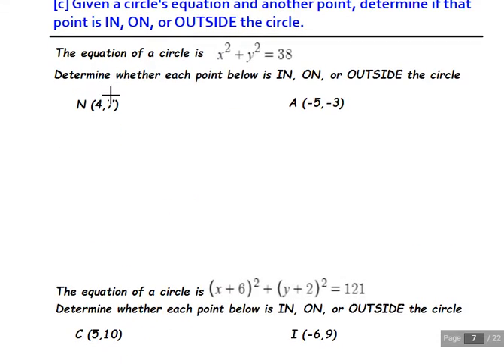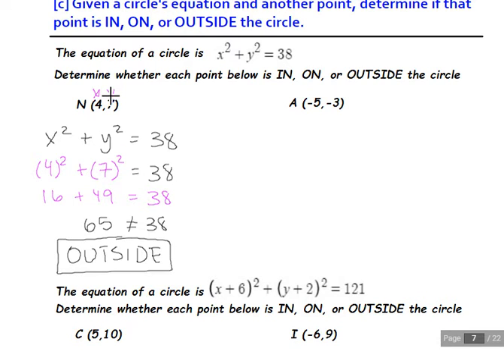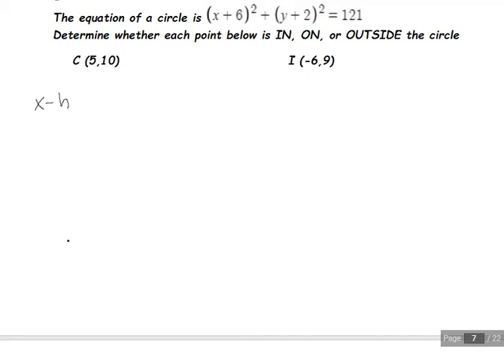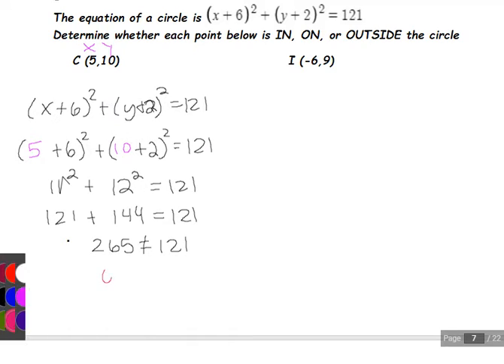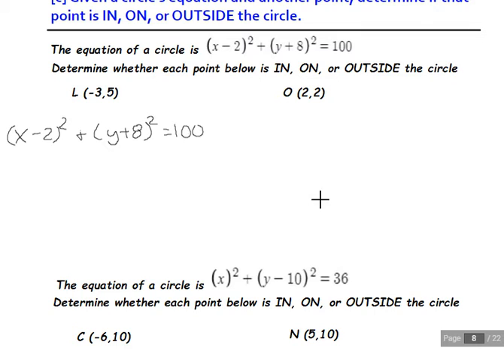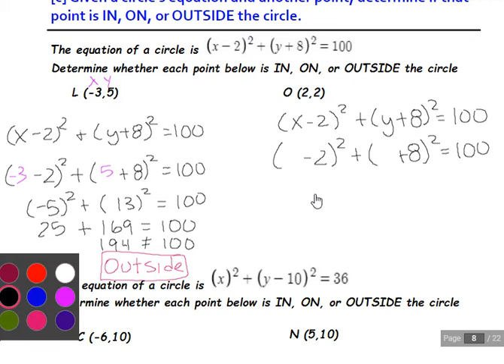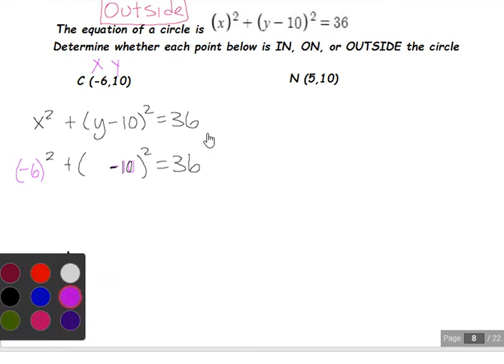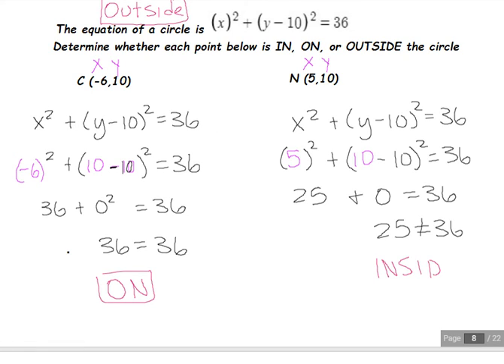KEY Part 3 2 IN, ON, or OUTSIDE the Circle